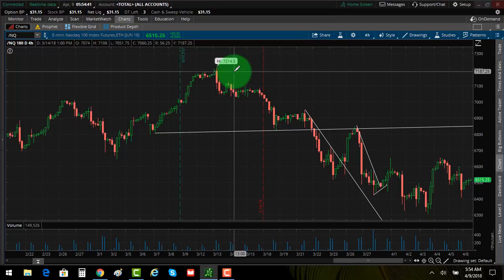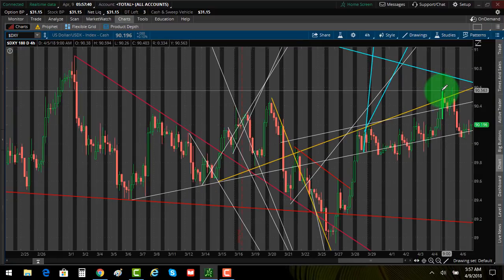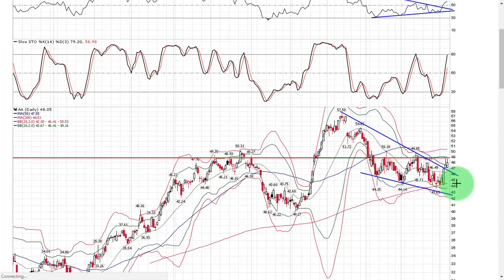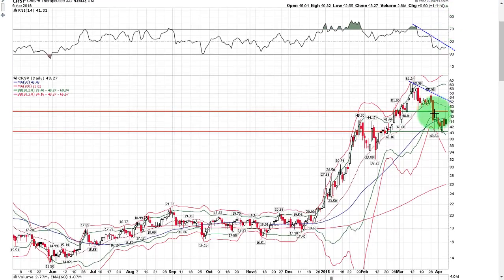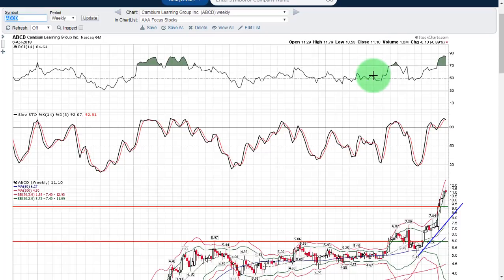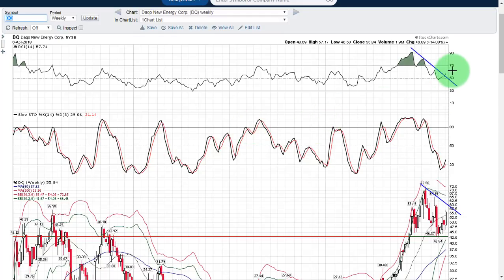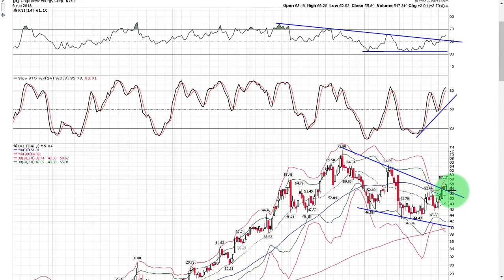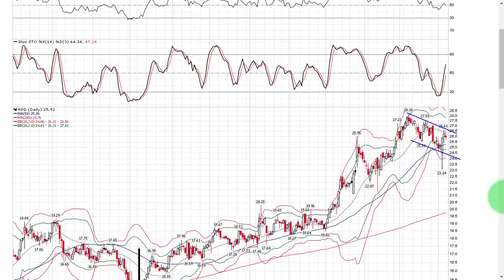Stock Charts Today April 09 2018 | Swing Trading